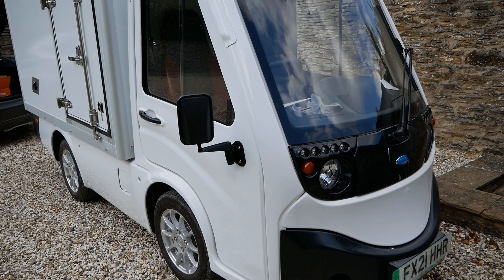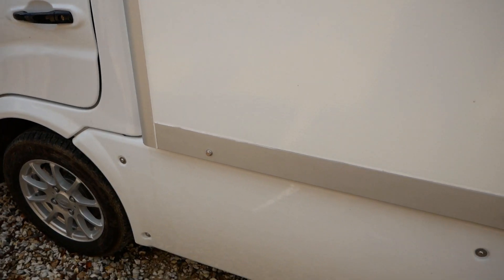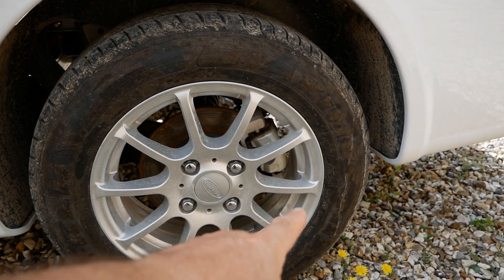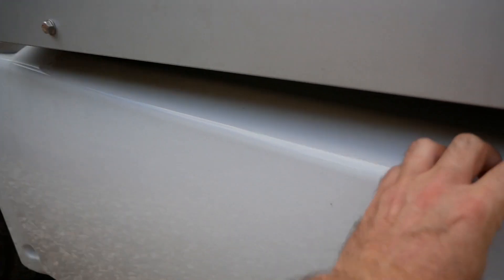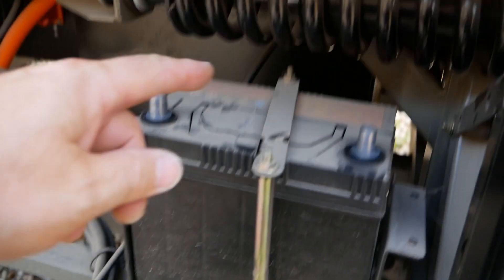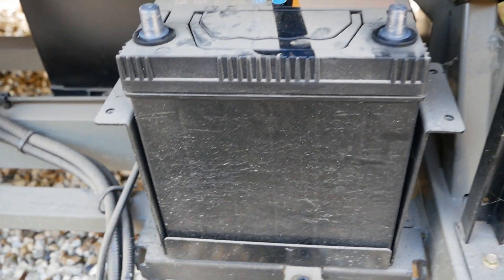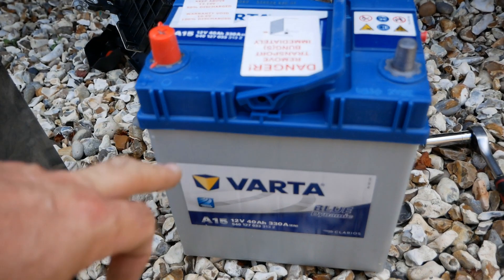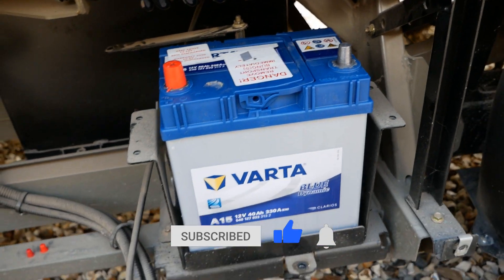How to replace the 12v auxiliary battery in a Cenntro Metro electric vehicle?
In this video I show you how to access and replace the 12V auxiliary battery in a Cenntro Metro electric vehicle. The original Chinese 6-QW-36R is replaced with a Varta A15 battery. An Exide Excell EB357 will probably fit too, although not tried one yet.
For further details on the Cenntro Metro van (in the UK),